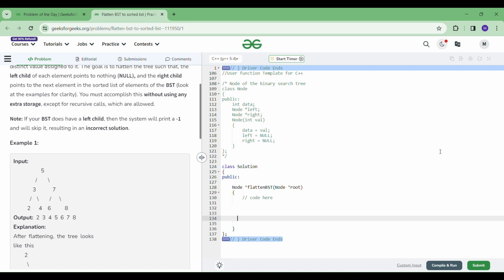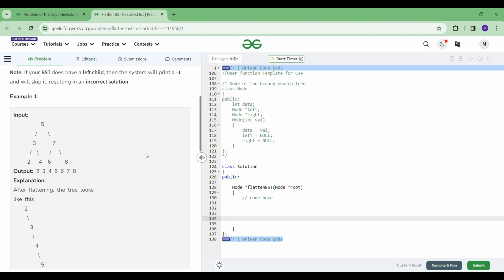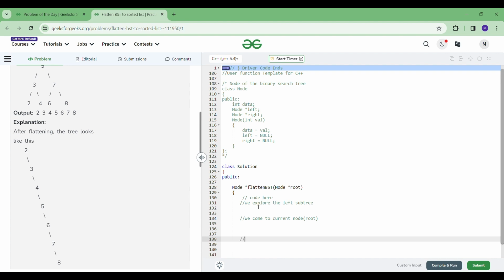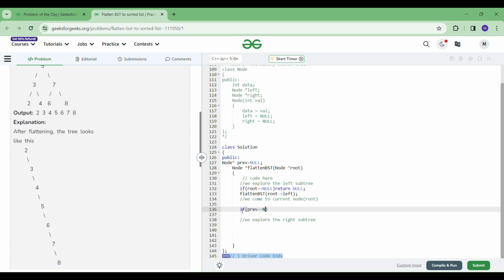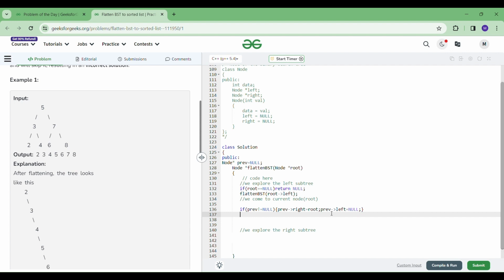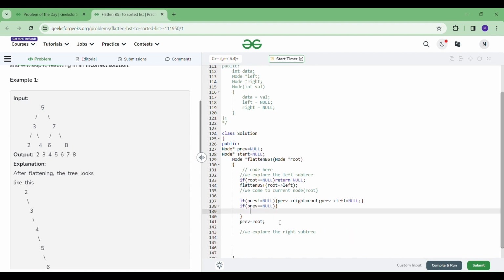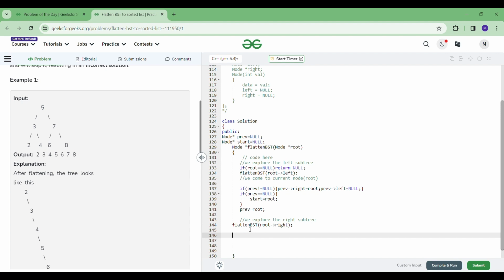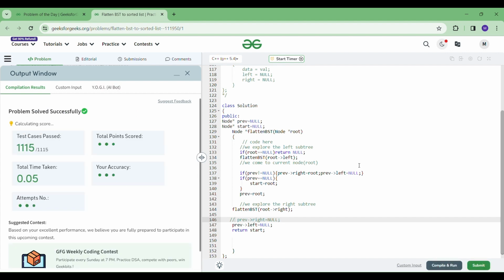GFG POTD(Problem of the day) 16TH FEB - FLATTEN BST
In this video,short explanation of the "flatten BST" was given along with the code.Please do let me know if the viewers wants to make me a video on any problem that you need through comments.